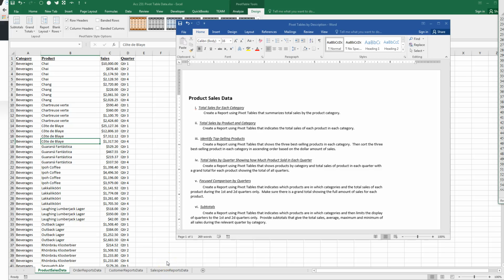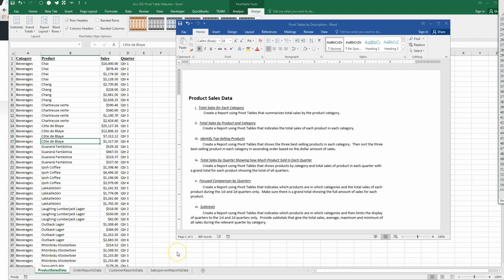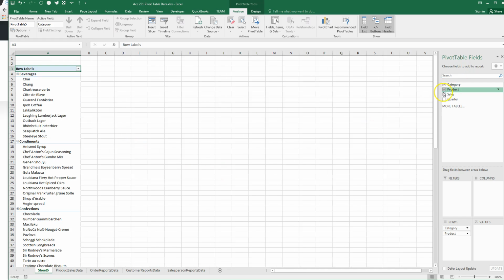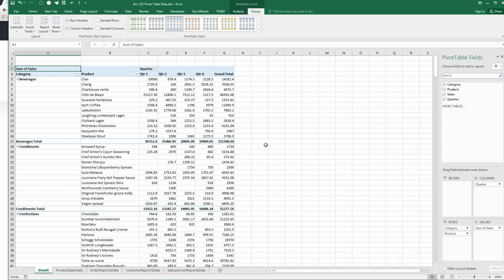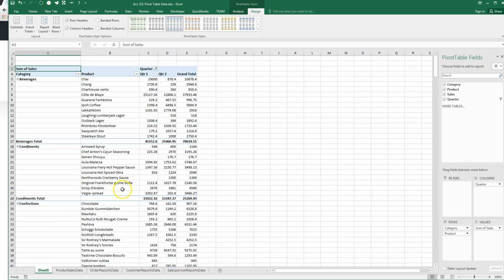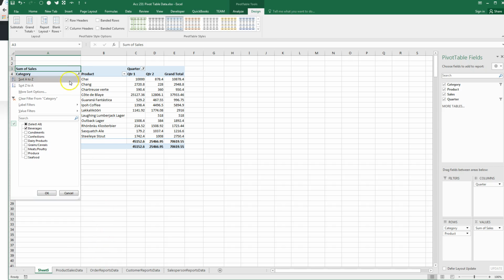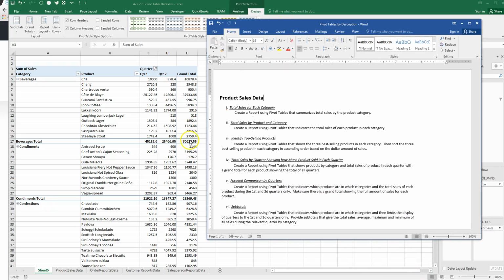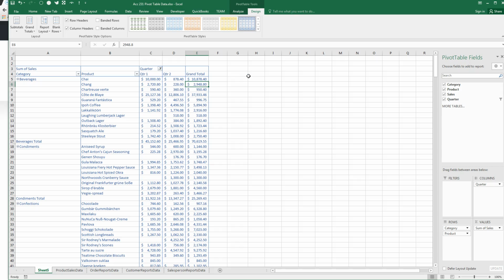Pivot Tables A5 Focused Comparison by Qtr. -- Using Filters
It introduces the filter button and shows how to filter columns from a Pivot Table.